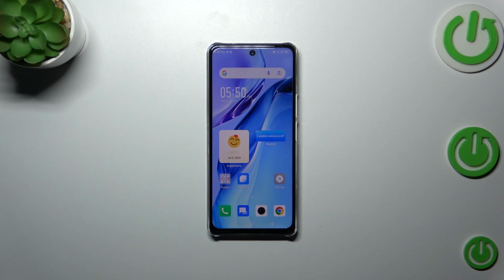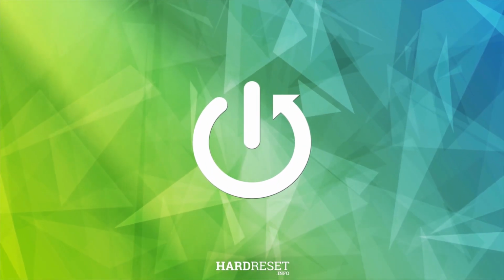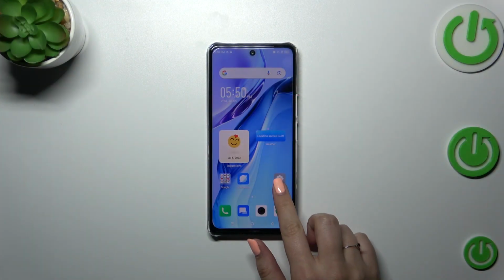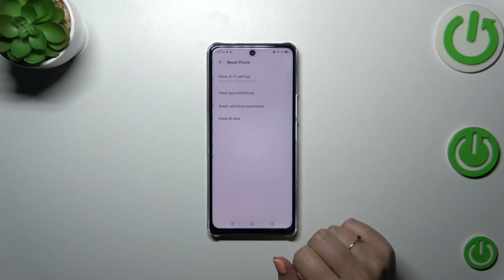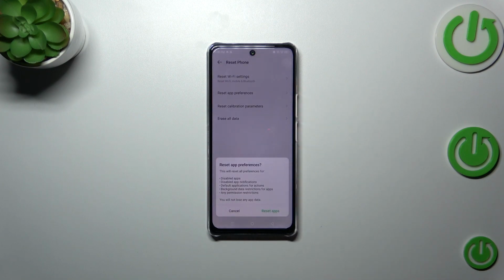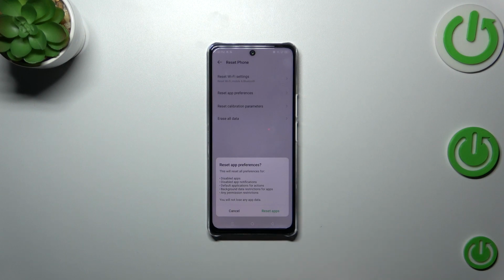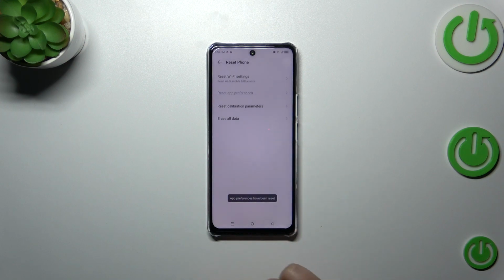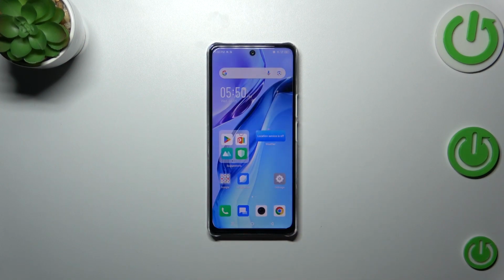How to Reset App Preferences on INFINIX Note 30?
In this tutorial video, you will learn how to reset app preferences on your INFINIX Note 30. Resetting app preferences can help resolve various issues related to app permissions, default settings, and app behavior.

How to restore app settings to default on your INFINIX Note 30?
How to reset app preferences on your INFINIX Note 30?
How to clear app preferences on your INFINIX Note 30?